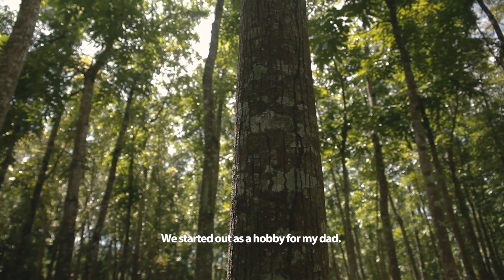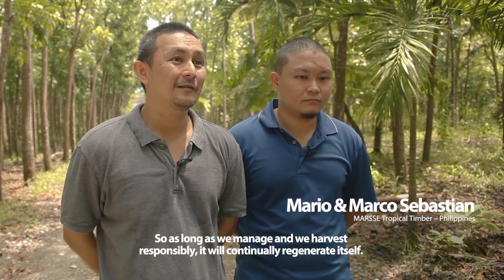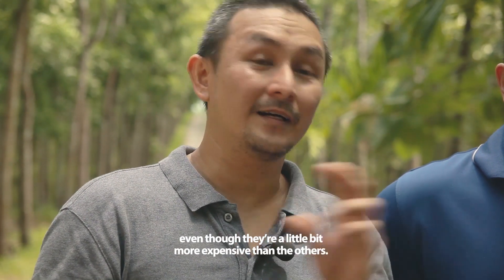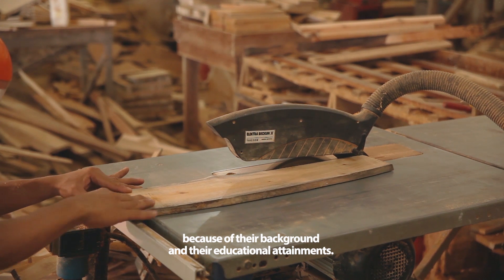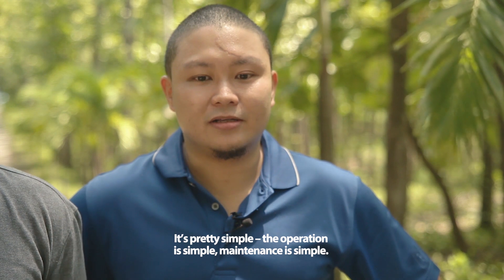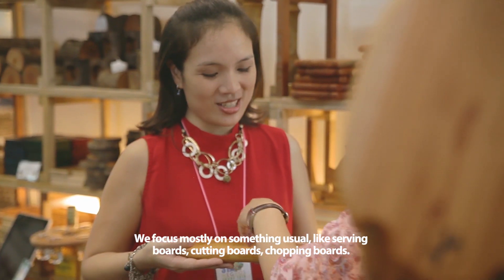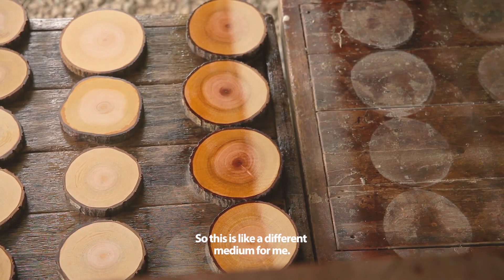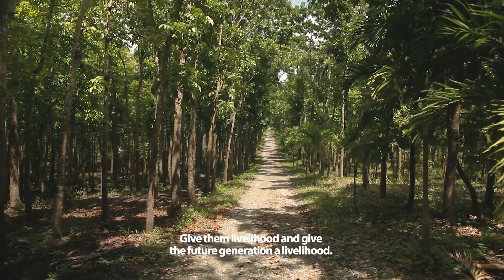Sustainable forest management in Philippines | Wood-Mizer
The Forest Foundation Philippines is a non-profit organization that provides grants to organizations that empower the people to protect the forests. They created a guidebook for starting, maintaining, and sustainably harvesting tree farms, based on the experience of MARSSE Tropical Timber Plantations. This book was published with the support of Drink and the Sustainable Tree Farmers Group of the Philippines.

FEATURED: MARSSE Tropical Timber Plantations, Philippines.